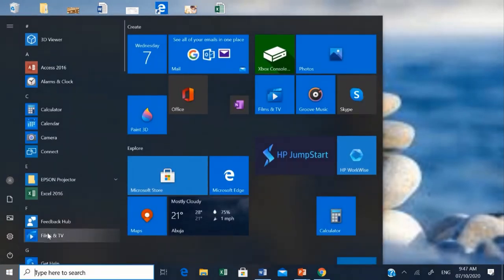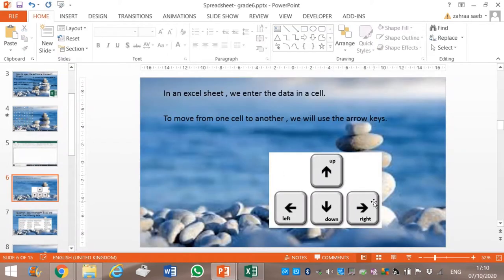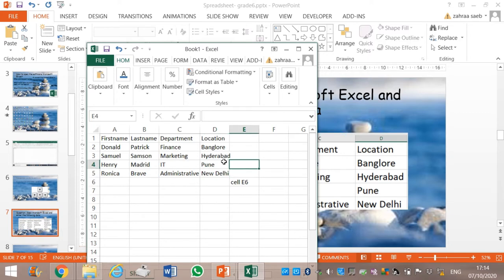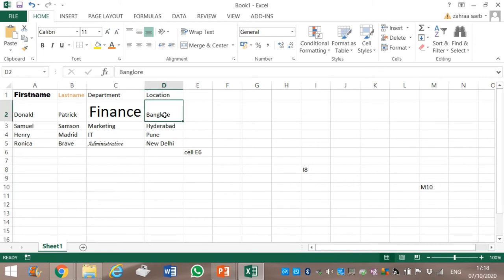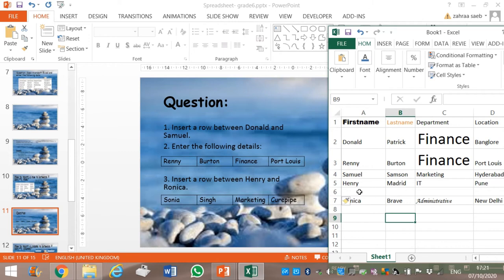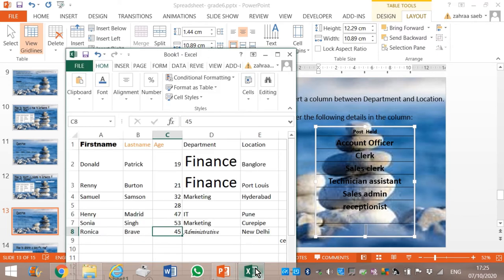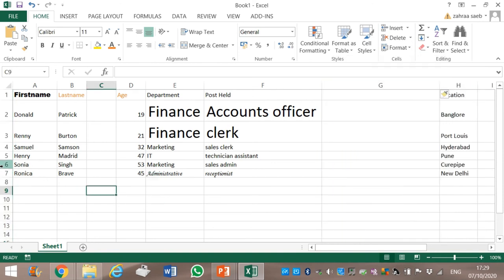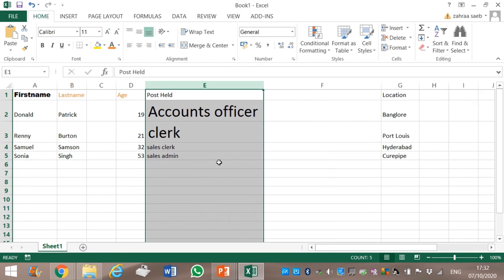excel grade6 part1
this includes the use of spreadsheet , identification of rows & columns , adding of row/column between 2 specific rows/columns ,deleting a row/column and saving the presentation